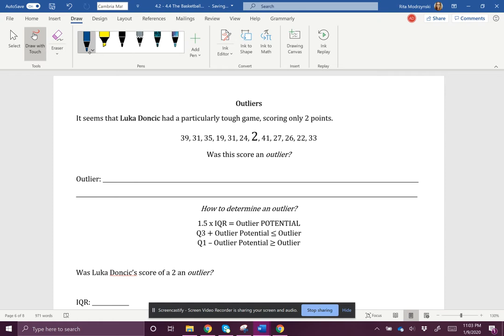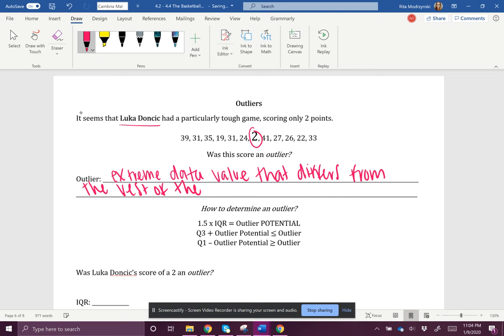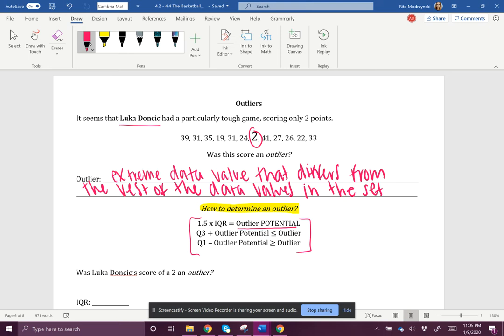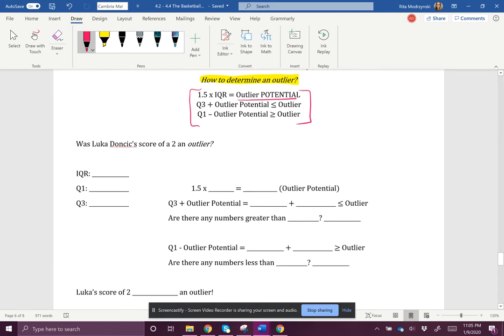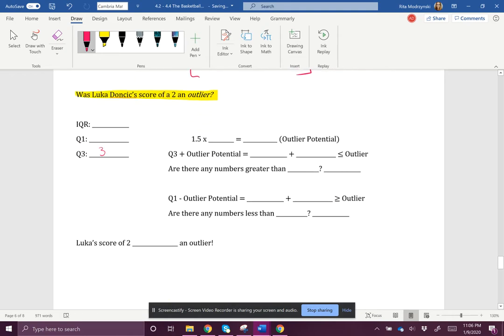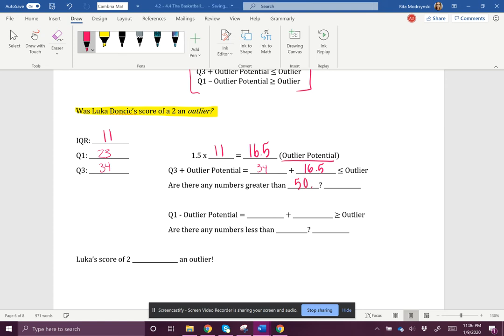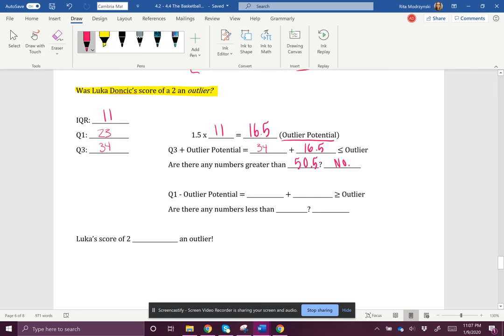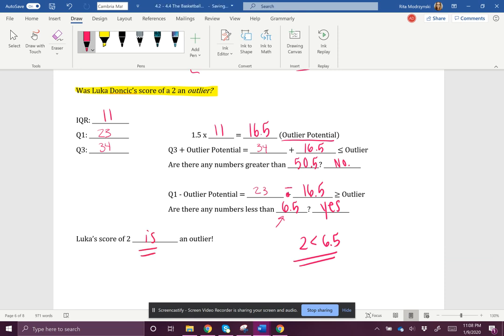Outliers - The Basketball Star - Video #2